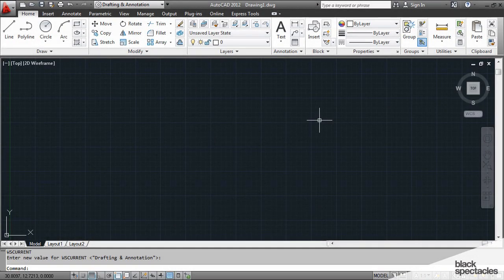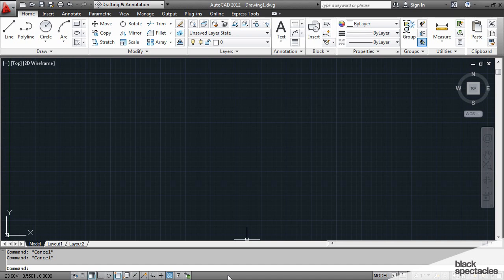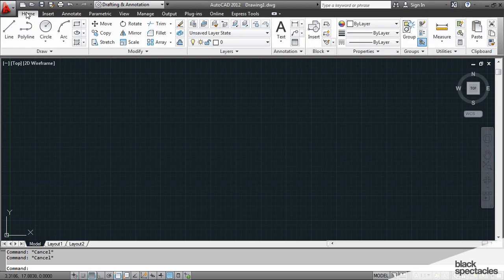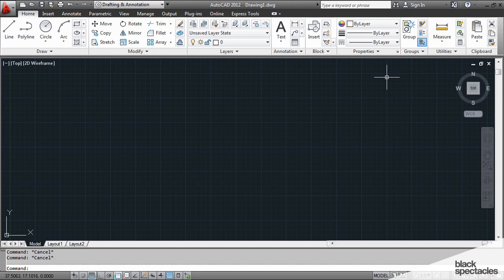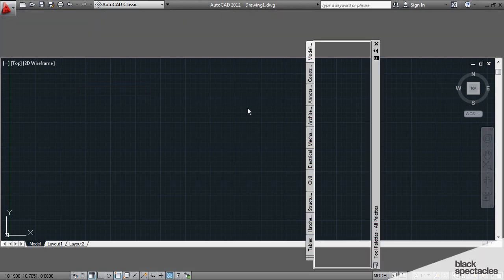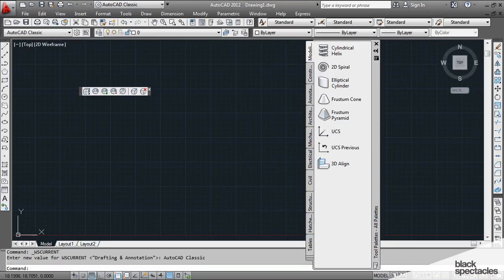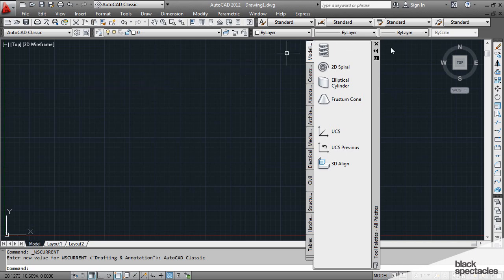AutoCAD Tutorial: Introduction & User Interface | Black Spectacles